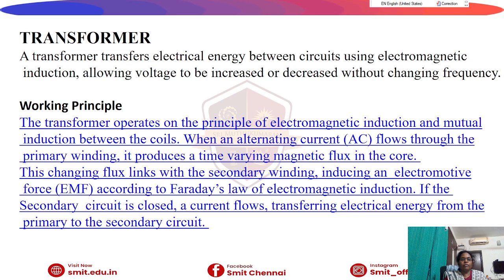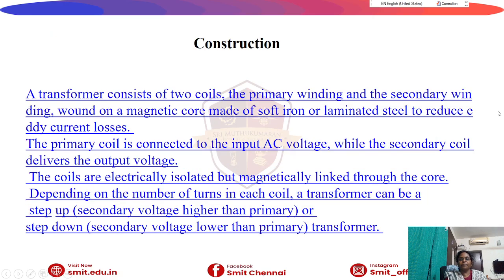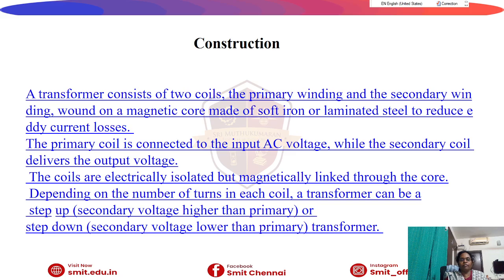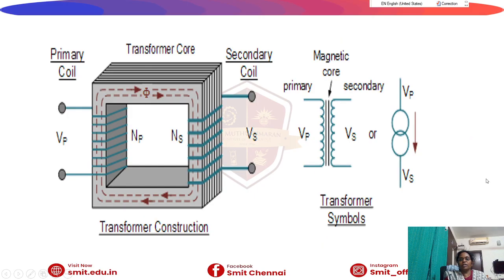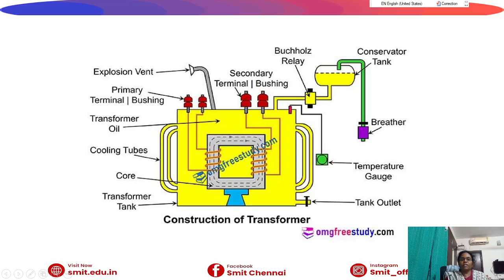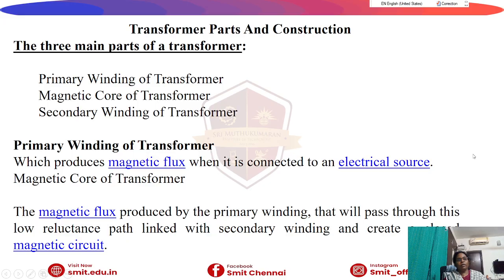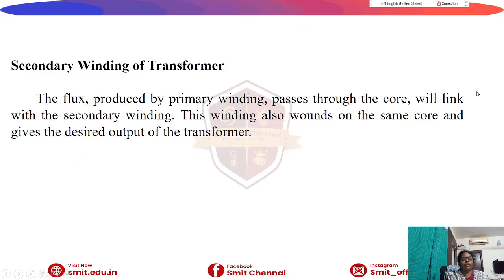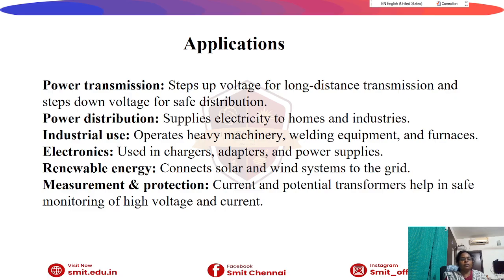BASIC ELECTRICAL AND ELECTRONIC ENGINEERING_EE25C01_UNIT 3_PART 2